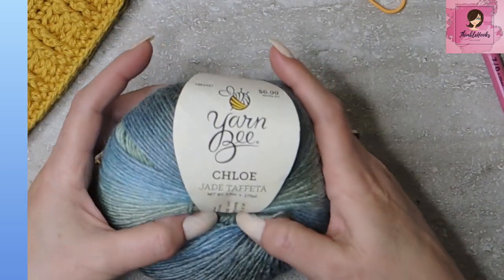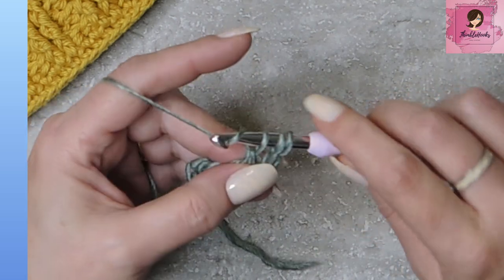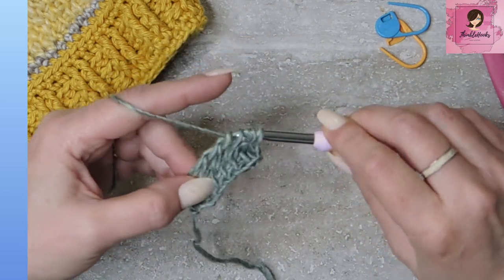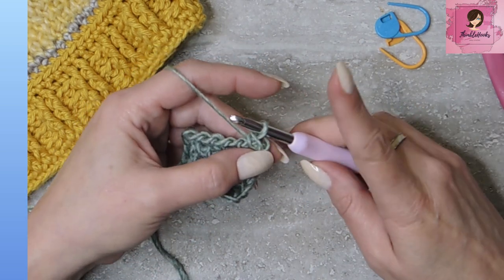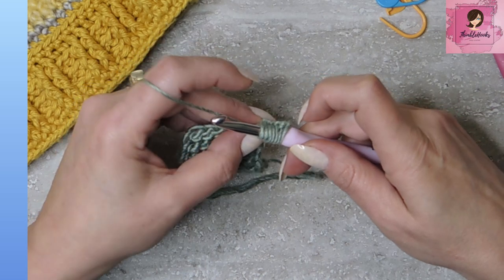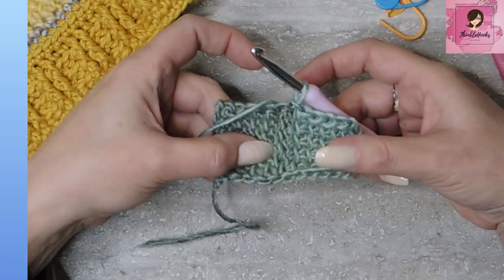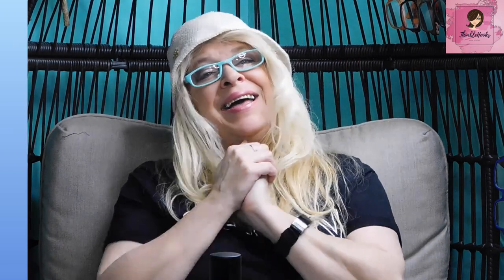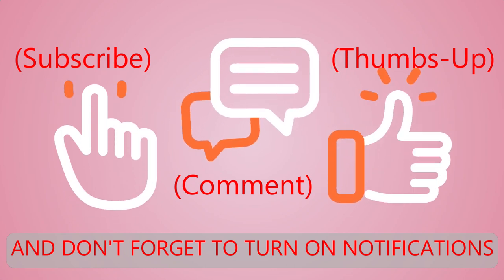MY NEW C2C ENTRELAC Both Diagonal & Reversible Crochet! / How To Tutorial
So many of you have been watching my Enterlac videos, and contacting me lately about Entrelac, that I thought I would put my brain around something new and fun in that world - so here is my NEW Diagonal & Reversible Enterlac design!
You will LOVE IT!  It is so beautiful and can be viewed from both sides.  And guess what?  Because it is me, it made it easy for you!
Appropriate for Crochet Pros and Beginners!

C2C Corner to  Corner Tutorial

Practice, practice, practice because over the next several weeks I will be releasing several patterns that utilize my new stitch!